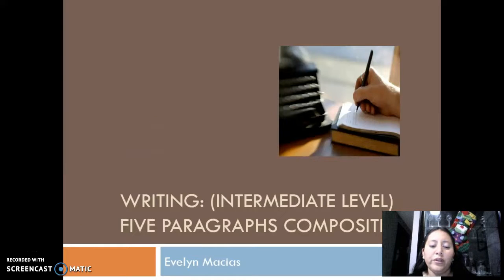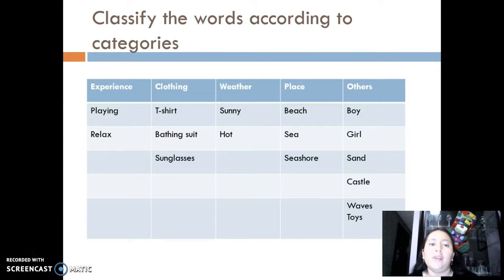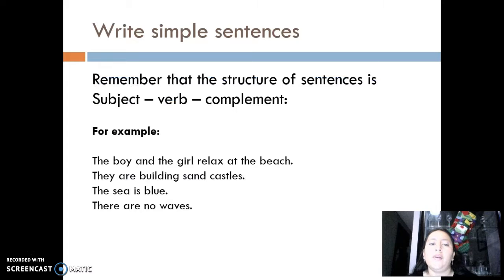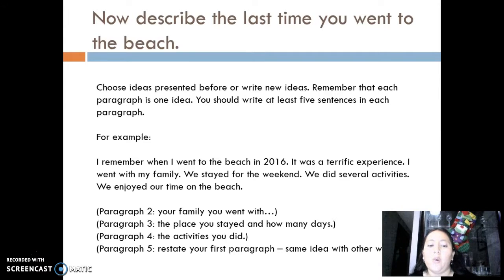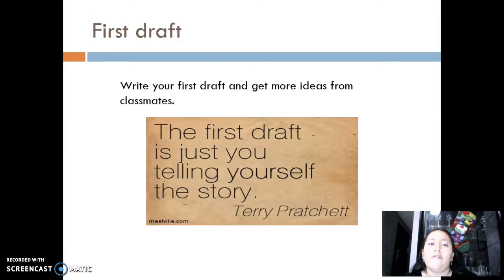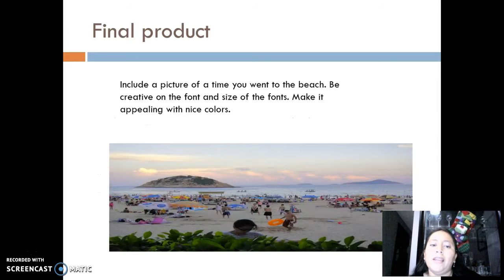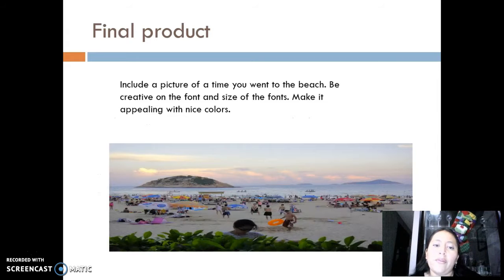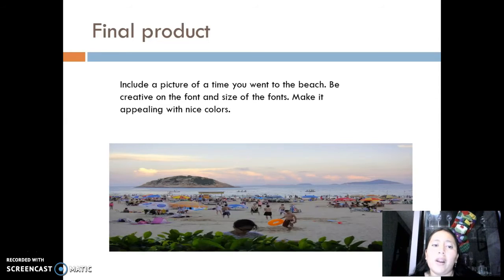Five Paragraphs Composition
Intermediate Level